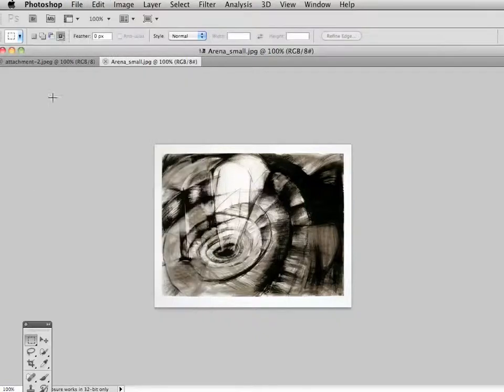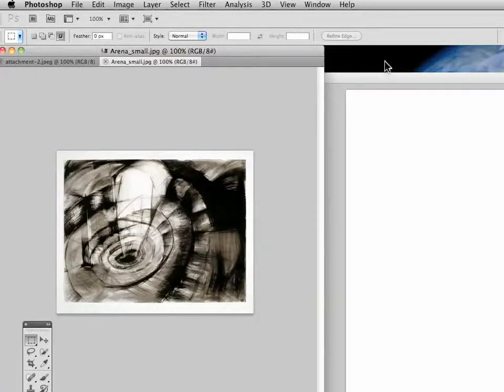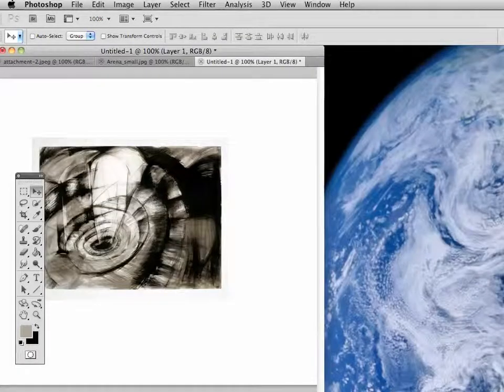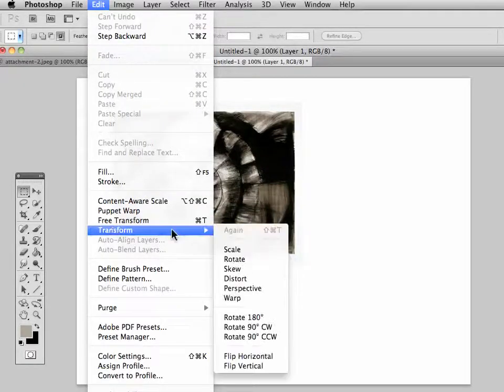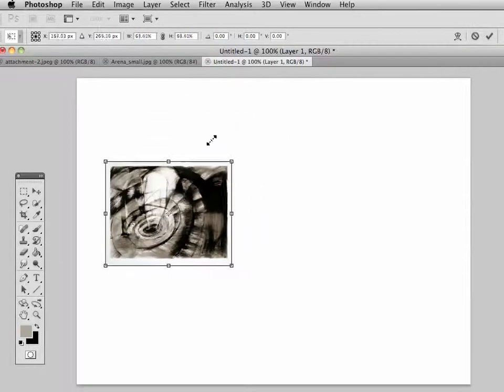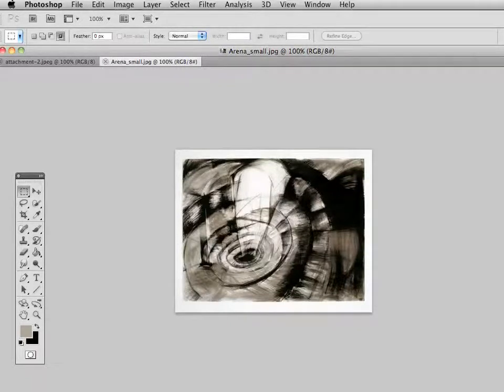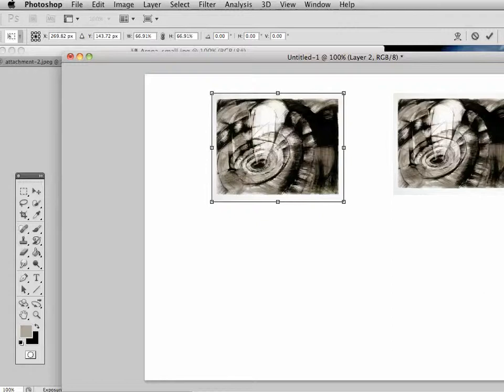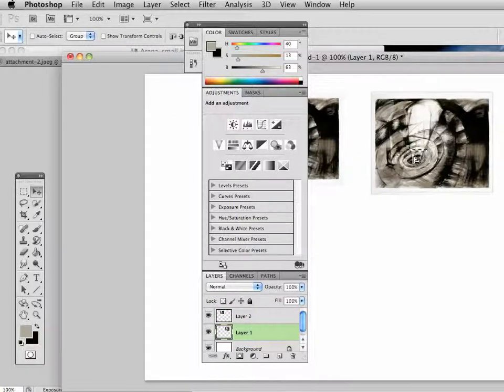2011 Tutorial Drag and Drop to Duplicate Method